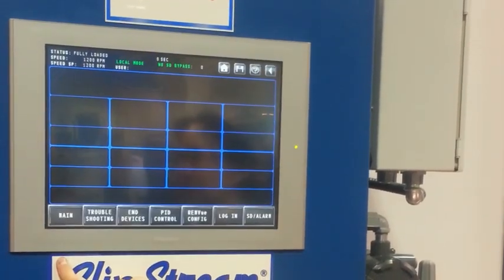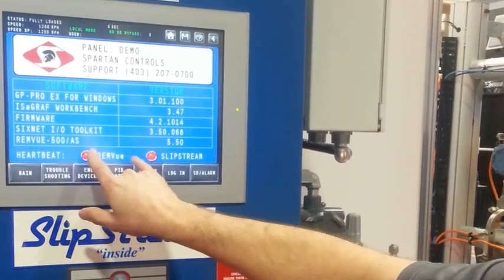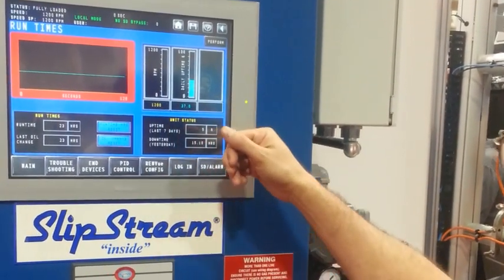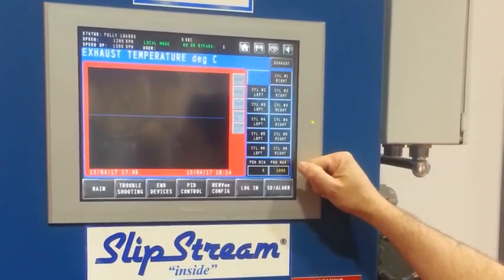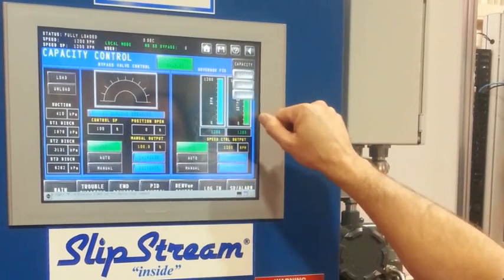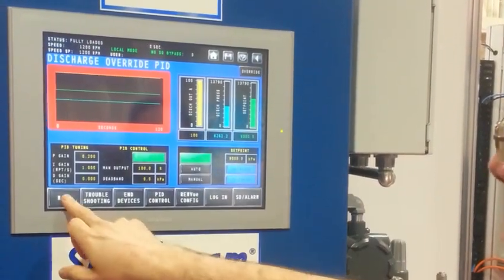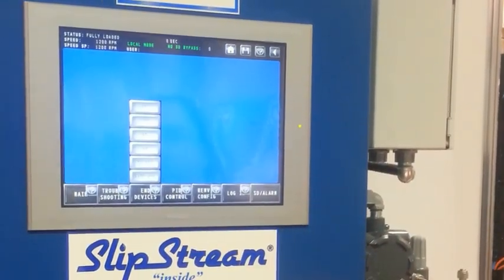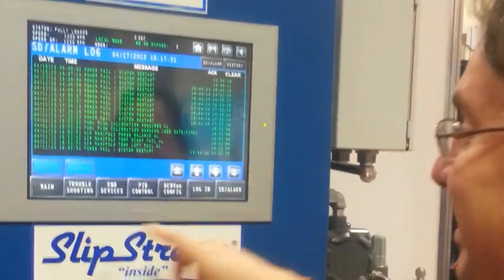Complete Operator Control Made Simple with Pro-face GP-Pro EX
Pro-face HMI capabilities with a GP-Pro EX solution set demonstrated using the REMVue-500 with Slipstream and Greenhouse Gas Emission logging system options.

Pro-face HMIs seen:
 - 15" AGP3750-T1-D24 (main)
 - 5.7" PFXGP4301TAD (secondary for greenhouse gas emissions)

Features seen:
 - Total view of machine process by operator
 - Ability to monitor and control completely by operator
 - Modbus TCP communication to Sixnet RTU
 - Trending/Sampling Data
 - Alarms
 - Saving to CF-Card, SD-Card or USB stick
 - Video display and recording
 - Animation
 - Windows

Special Thanks to Spartan Controls and REM Technology Demonstration by John Demuth at the 2013 Calgary ISA Show, Alberta, Canada